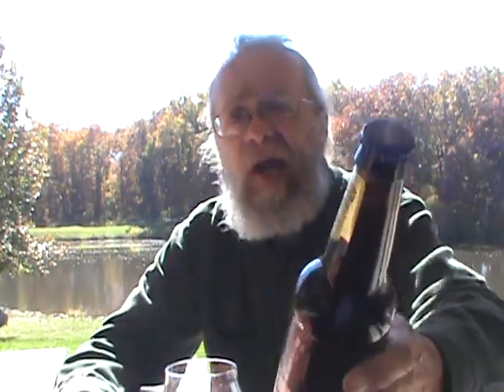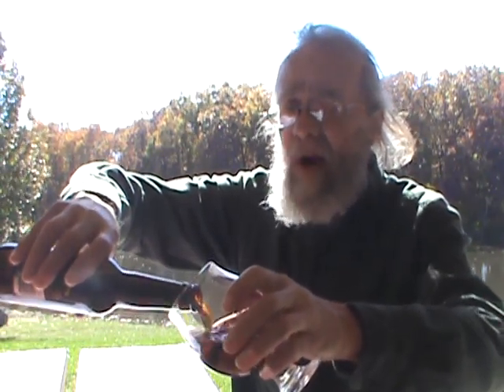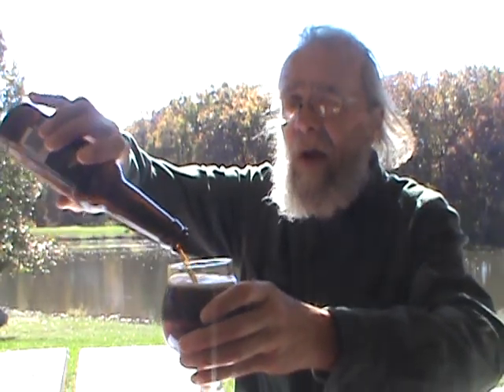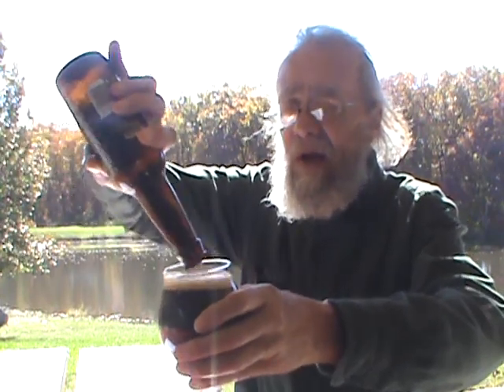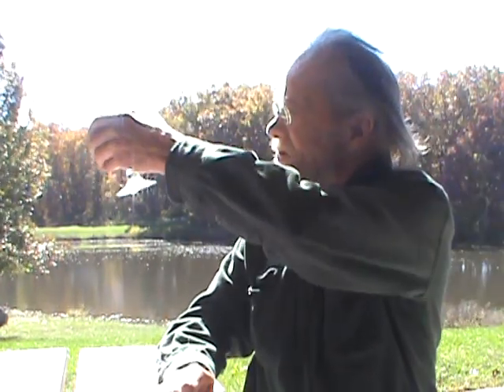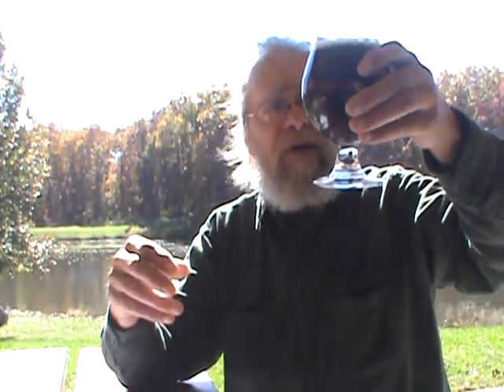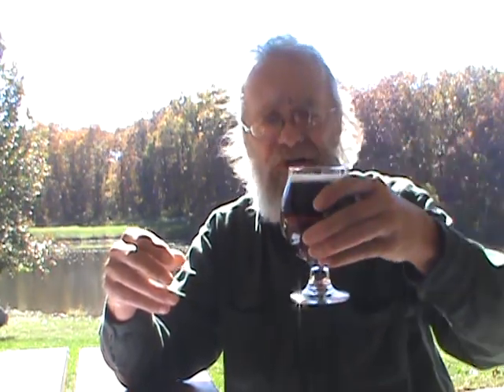Adnams Tally-Ho Reserve Keith's Beer Reviews # 803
Adnams Tally-Ho Reserve
Brewed with Pale Ale, Crystal and Brown malts. Tally Ho is dark Mahogany red in colour with a rich, fruity aroma and a heart warming sweet raisin and biscuit palate.
Tally-Ho is a limited edition Barley wine style beer, brewed at Adnams since 1880. Traditionally a Christmas beer, and brewed in October in limited quantities, many pubs lay a cask down like fine wine and save it for special occasions.
The abv of Tally-Ho in cask varies year on year – we measure it just before it goes out and the pubs display the information in the pub rather than printed on the pump clip, as is the norm.
Brewed at the same time as the cask beer, each year’s vintage in bottle will be unique and can be laid down like a fine wine.
9.0% ABV